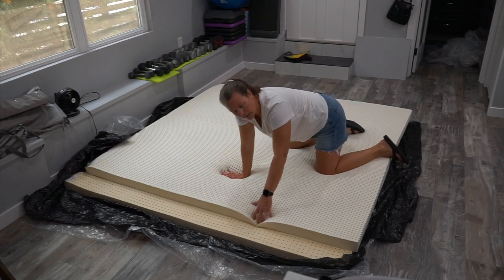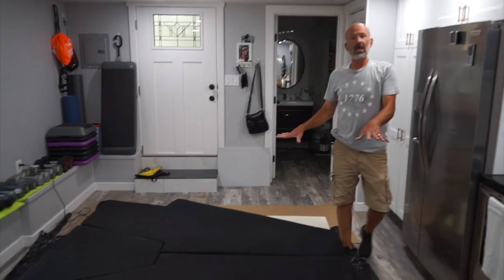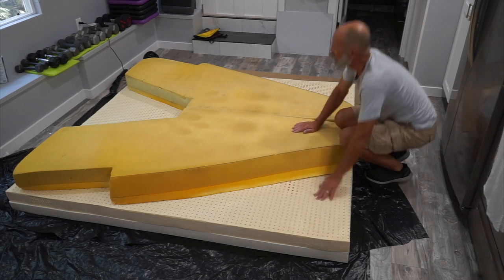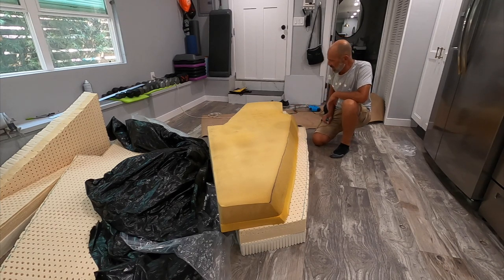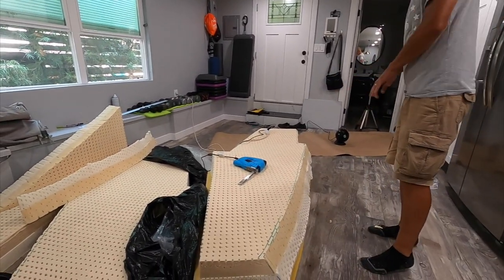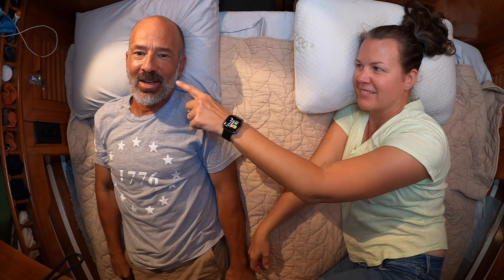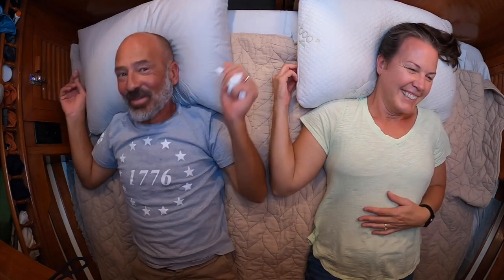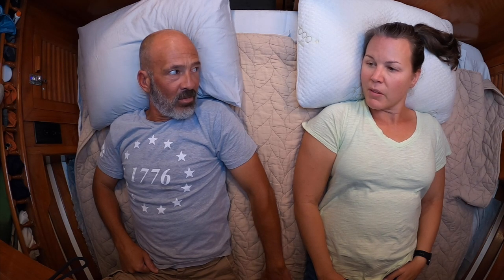SV Ramble On | New Latex Mattress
We had a Sleep Number bed when we lived on land.  By far it was the best mattress we've ever had.  Sadly, a bed like that was not possible on a boat like ours.  Just one of the MANY compromises we've made to live on this boat.  Before we moved aboard full-time in 2013 we had a custom foam mattress made (4" foam with 2" memory foam).  It was great for about 5 years, then we added another 2" memory foam topper and that got us through another 3 years.  The past few months we've gotten less than stellar sleep so a new mattress was in order.  But this time we decided to do it ourselves, which was easy because we had the old mattress as a template and we reused the old covers.

Modern Aquatic - Laurel Leaves
Final Cut Pro X - Stepping Out

I’m Jeni and he’s Rich.  We’re really just a couple of average Joes.  In a nutshell we met and married in our early 20s; I graduated from college in my late 20s; adopted two cats and a dog in the late 90s; sold a house and bought a new house in our mid 30s; then sold the new house and moved onto a sailboat in our early 40s.  In between all that we had a bunch of fun like camping, scuba diving, watching hockey games (Go Red Wings!), concerts, traveling, spear fishing, restoring a 1963 Chevy II Nova; spending time with family and friends.  A few years ago we decided to lay off all the fun-having to fix up this old boat.  We figure if we put our noses to the grindstone for a few years, we’ll be able to travel for a few years and do all the fun things we’ve missed.